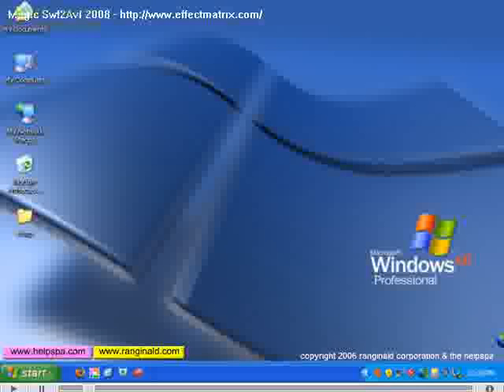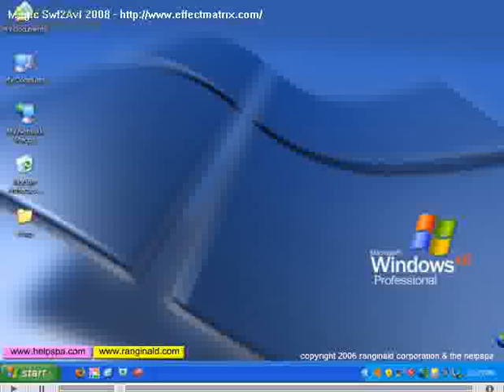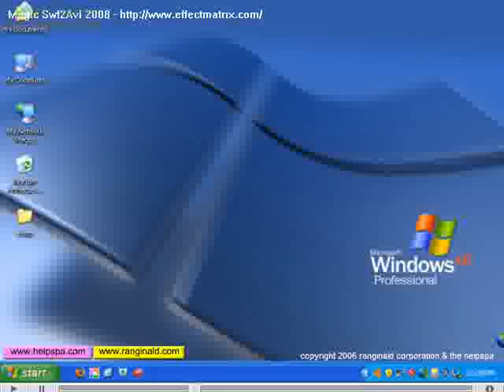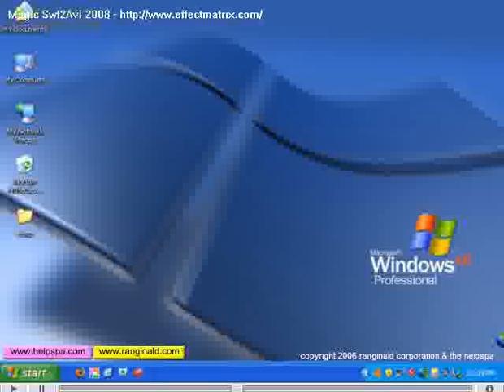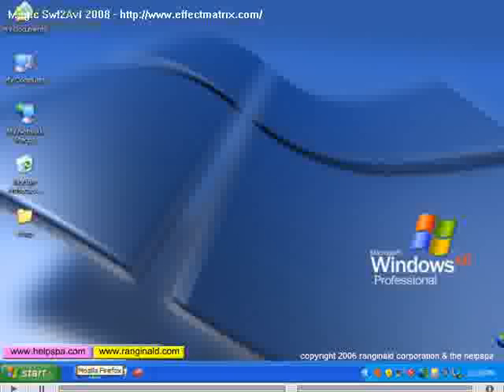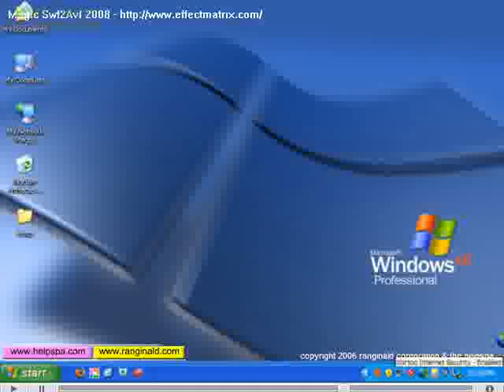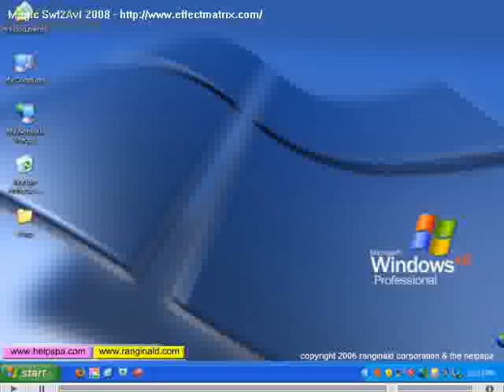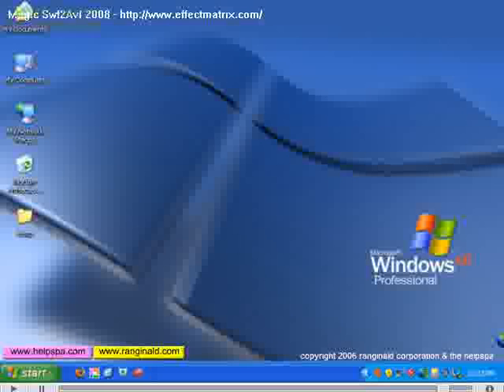Introduction to the Windows XP Desktop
This video will introduce the basics of the Windows XP Desktop